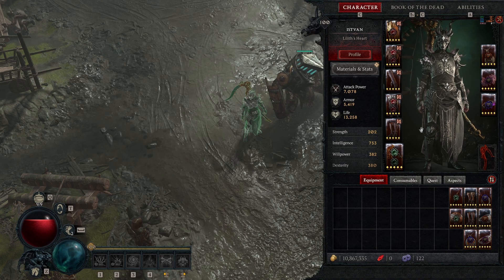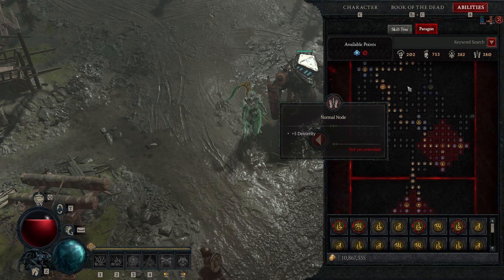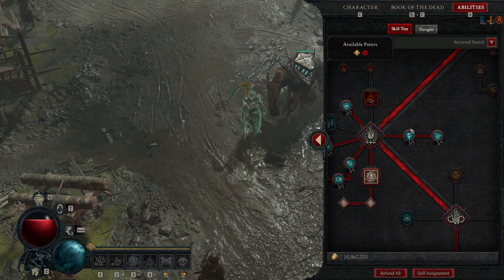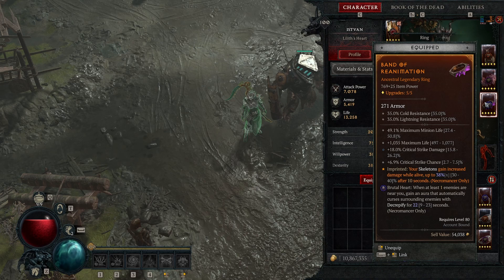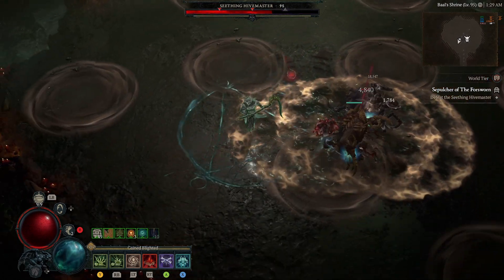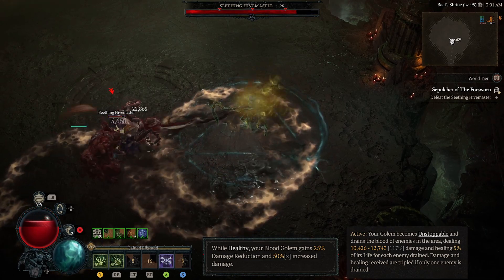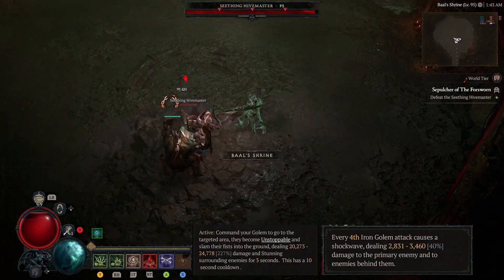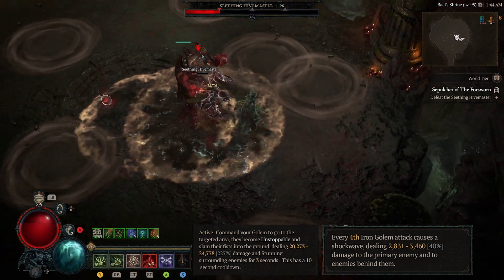Diablo 4 - Season 1 - How much damage can Golems do? MAX DAMAGE GOLEMS!!!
No builder link for this video as it's not viable at all, only run this if you want to experiment or insane.

Blizzard! Golems need help!!! Stop making us sacrifice them for 30% crit dmg!!!

0:00  Intro
0:20 700% Golem Damage
0:48 Paragon
1:42 Skill Tree
3:07 Bone Golem
4:29 Blood Golem
5:28 Iron Golem
6:44 Summary on Golems + Thoughts